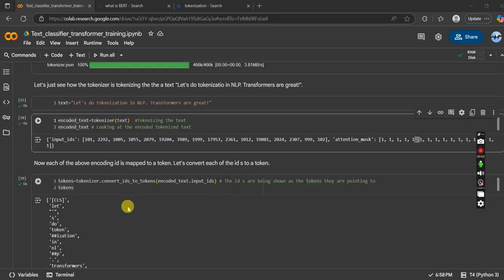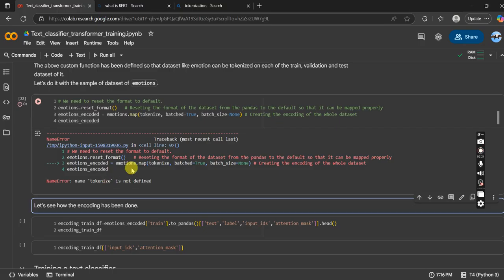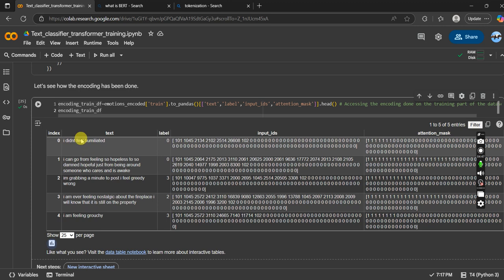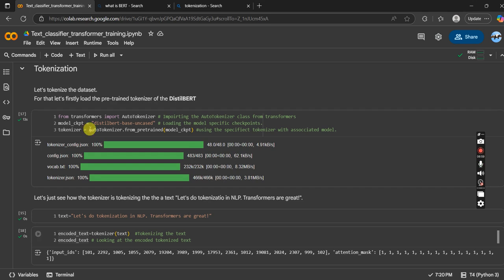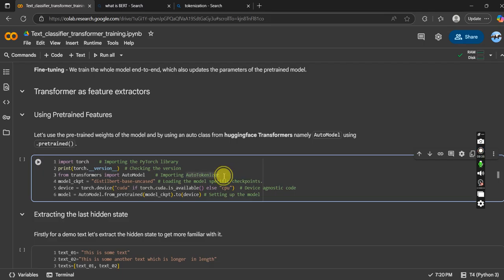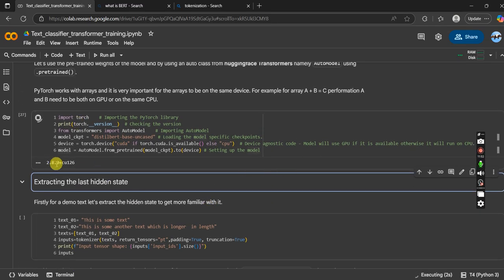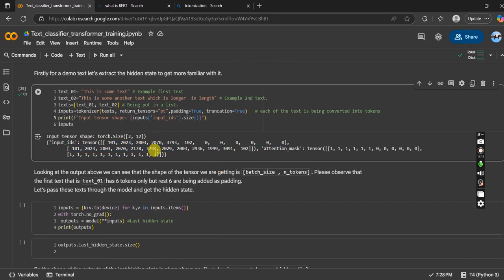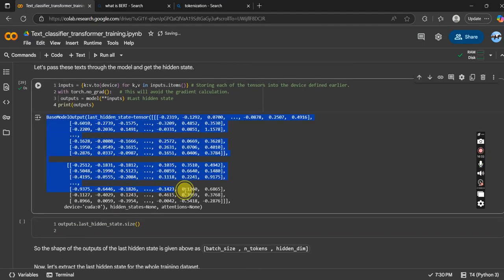03. Training the DistilBERT classifier by feature extraction || Extraction of last hidden state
In this video, we dive deep into training a DistilBERT classifier using feature extraction. We focus on extracting the last hidden state of the model and using it to build a powerful text classification pipeline.

You’ll learn:

How to extract the last hidden states from DistilBERT using Hugging Face Transformers

How to use these features for classifier training

Building a text classification model without fine-tuning the full Transformer

Evaluating the classifier performance on your dataset

This tutorial is perfect for ML enthusiasts, NLP practitioners, and students who want to understand feature-based Transformer classification in a practical, step-by-step way.